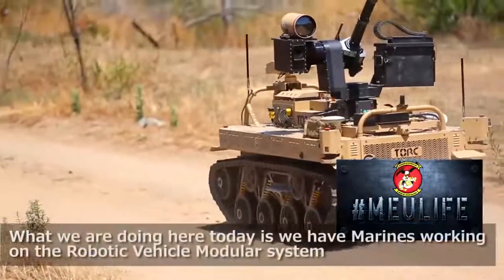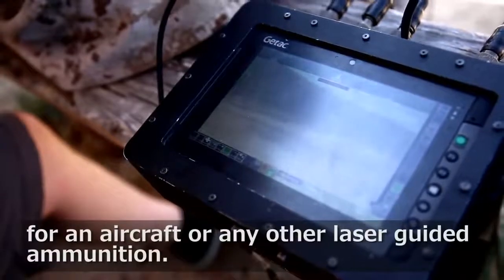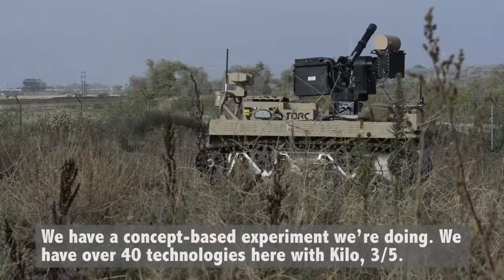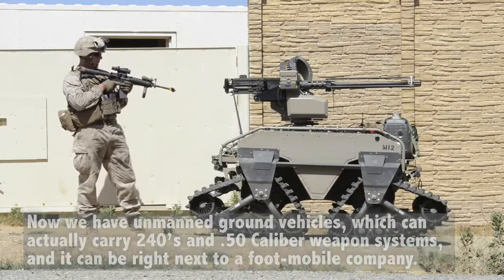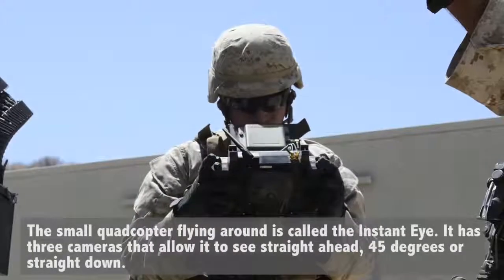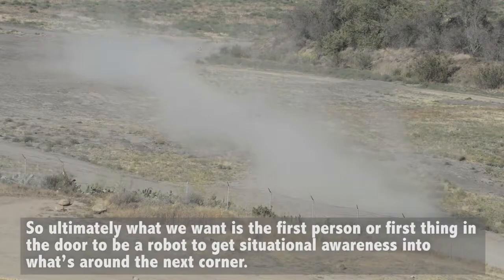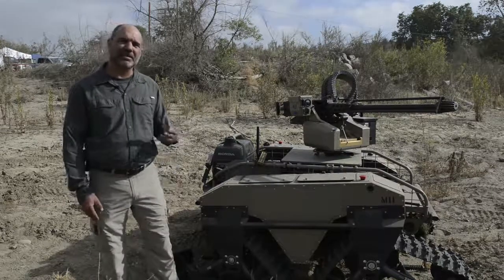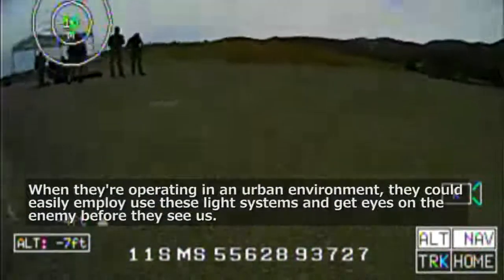أنظر إلى روبو أمريكي سوف يعوض الجنود الأمريكيين في الحرب